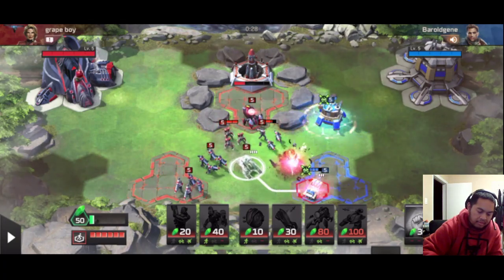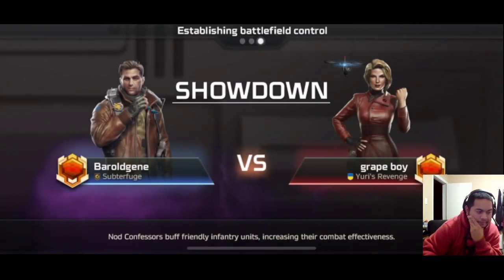C&C Rivals: Best NOD Showdown Deck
Season reset weekend goodies! Check out this NOD Showdown run with what I think is the best deck to use to try and get 10-0! Give it a try next season reset and come back here and tell me you got the 10-0!